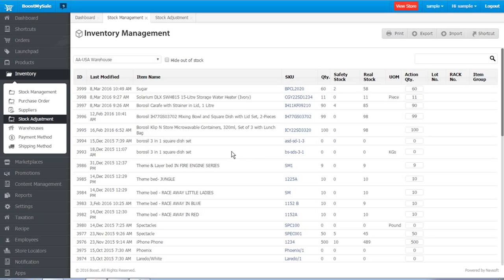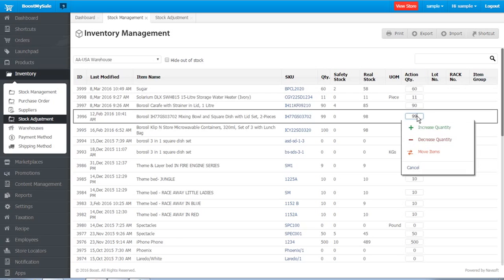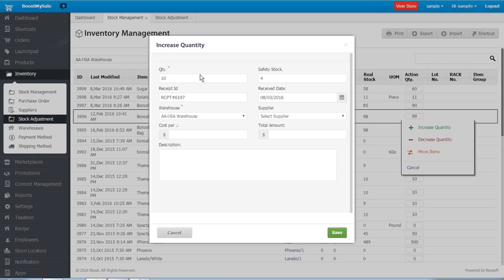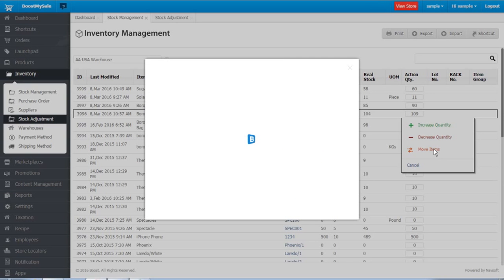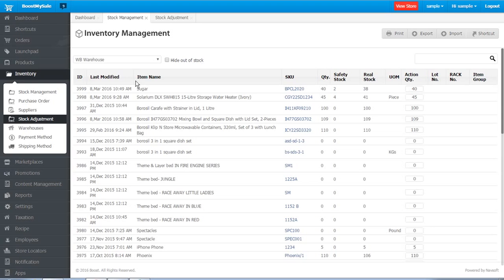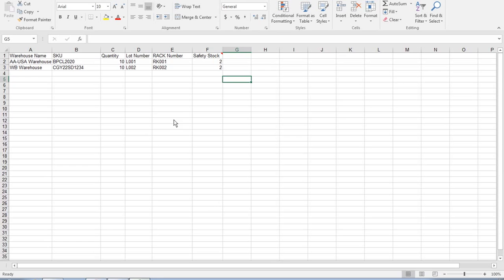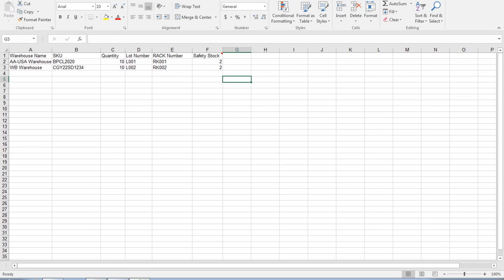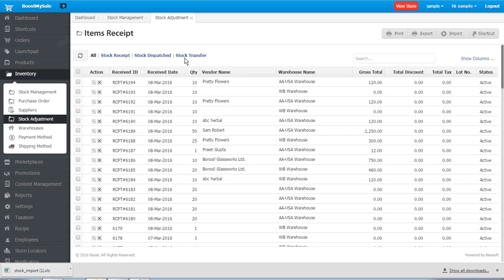How to Manage Your Item Stocks & Inventory Data from the BoostMySale Store Admin Panel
This video tutorial demonstrate how to manage your items stock & inventory data from your BoostMySale web-store control panel.